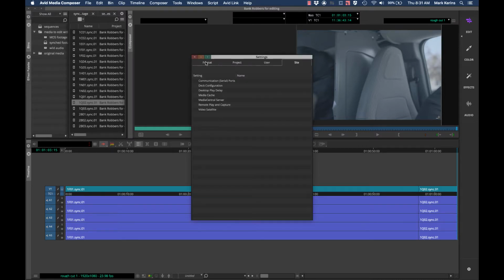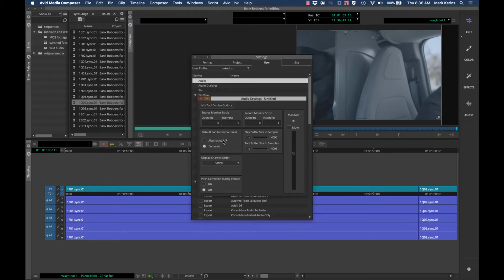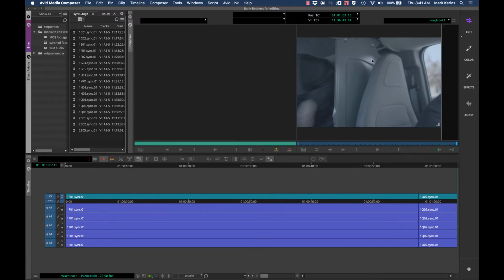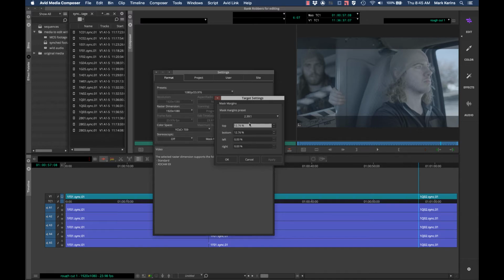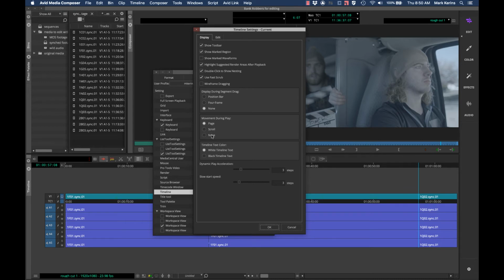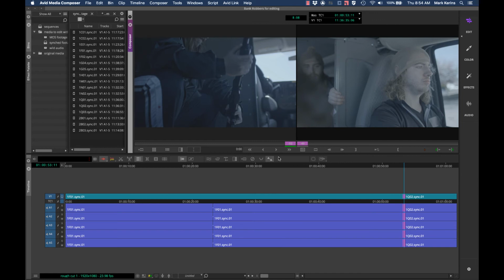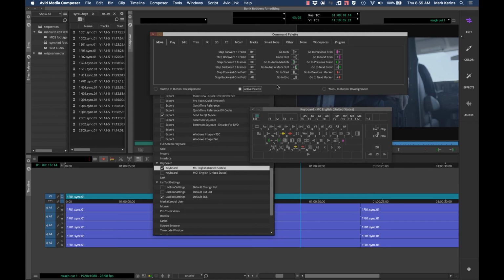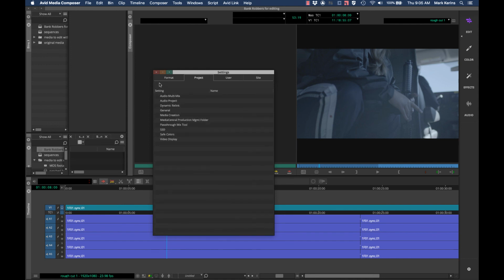Avid tutorial: Settings and customization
Walks through the settings menus and some of the most commonly customized settings, including bin views and keyboard shortcuts.